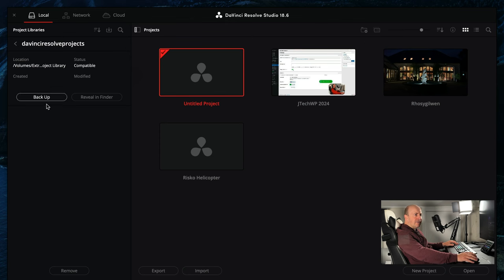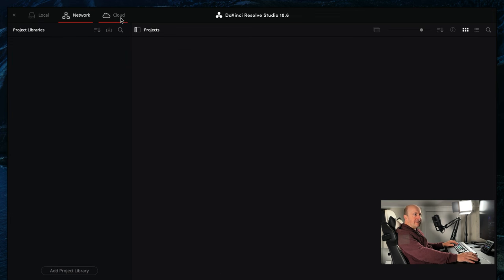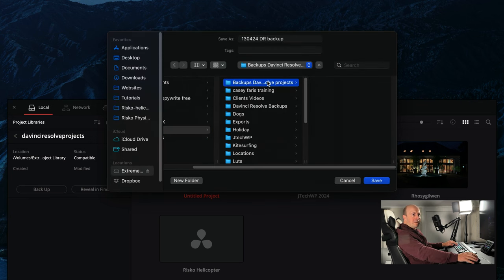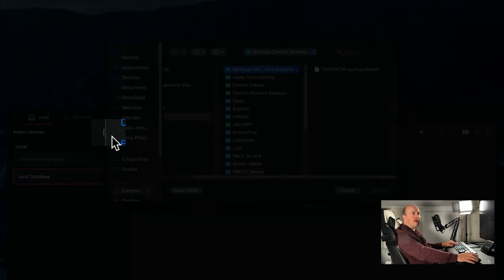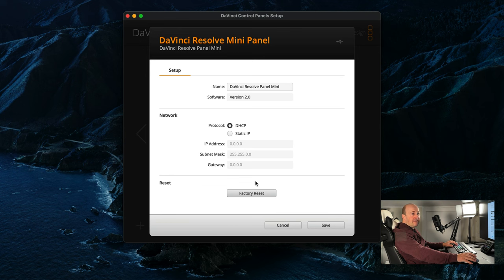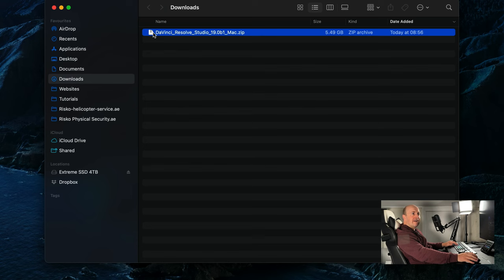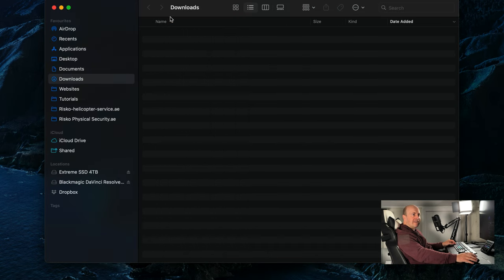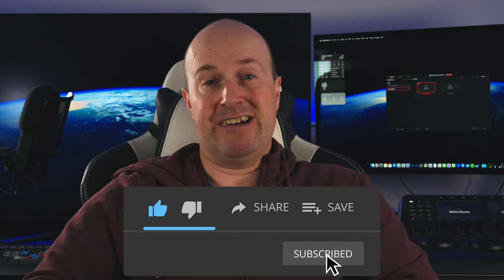How to update Davinci Resolve 18 to Davinci 19 - backup, update keyboard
How to update Davinci Resolve 18 to Davinci 19
Backup your Davinci Resolve 18 projects to a hard drive
How to update Davinci resolve keyboard and color panel
Does studio key automatically transfer over
Installing Resolve 19

TIMECODES
00:00 - Intro
00:25 - How to backup Davinci Resolve Projects
01:24 - How to restore Davinci Resolve Projects
01:39 - How to update Davinci Resolve Keyboard and Color panel
02:07 - Install Davinci Resolve 19 public beta
02:20 - Davinci Resolve Studio license transfer